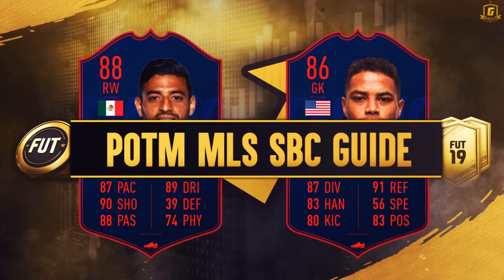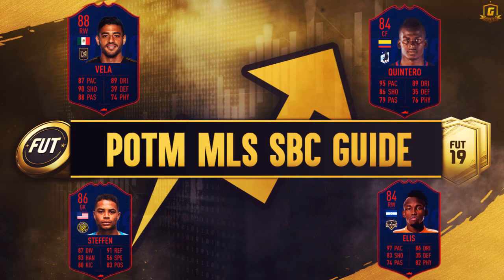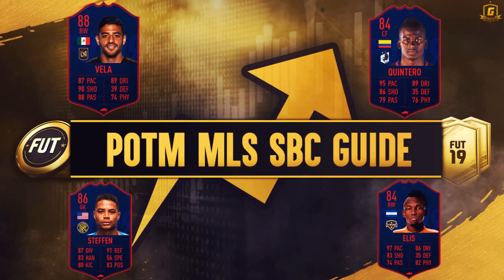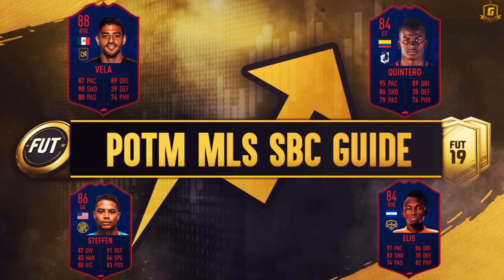FIFA 19 March MLS POTM SBC Predictions - POTM Vela, POTM Steffen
FIFA 19 MLS Player Of The Month March SBC (POTM) & Squad Builder Challenges have proved popular for people to do thought discuss the upcoming MLS POTM SBC for March while we are not 100% certain if this will happen but with an apparent card design in the database we'd discuss the prices of each SBC, potential requirements for the SBC, Trading Tips to consider and more.

It is worth noting too with the MLS POTM SBC that this is just a potential POTM & would be a cheaper alternative to EPL/Bundesliga POTMs and has the potential to be a fun POTM to have in the summer months when content may be a bit lighter.